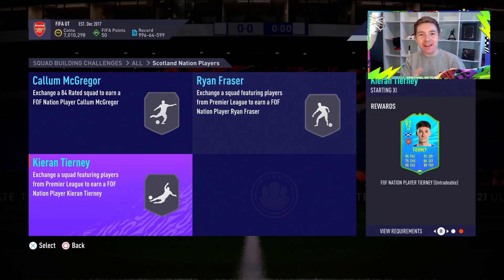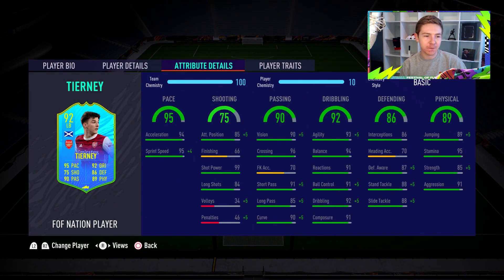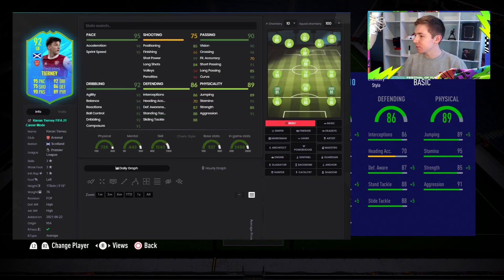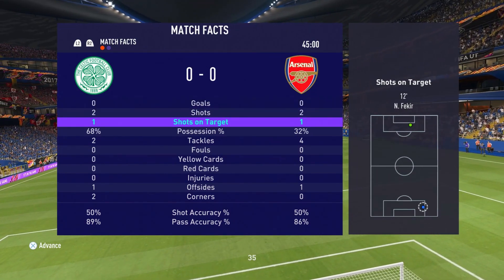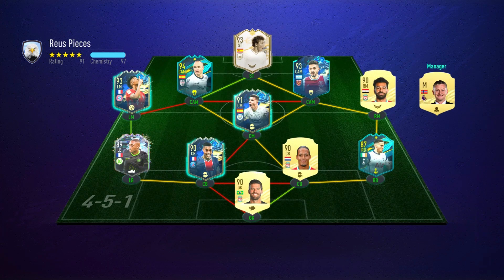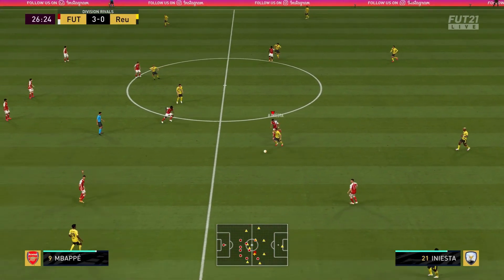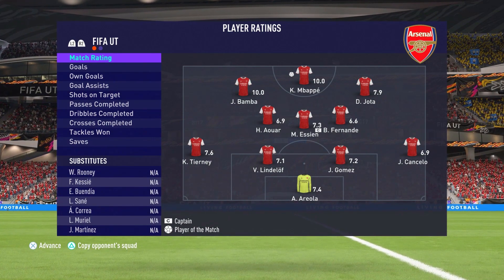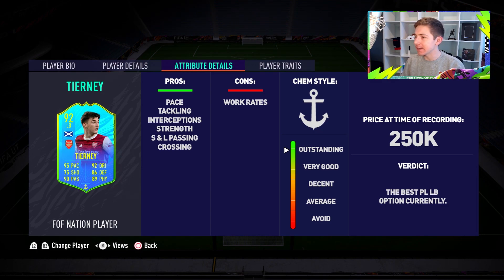92 TIERNEY REVIEW! NATION PLAYER TIERNEY PLAYER REVIEW! KIERAN TIERNEY FIFA 21 ULTIMATE TEAM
92 TIERNEY REVIEW! NATION PLAYER TIERNEY PLAYER REVIEW! KIERAN TIERNEY FIFA 21 ULTIMATE TEAM, 91 Fraser and 90 McGregor also came out tonight